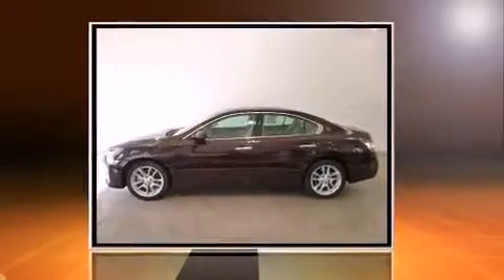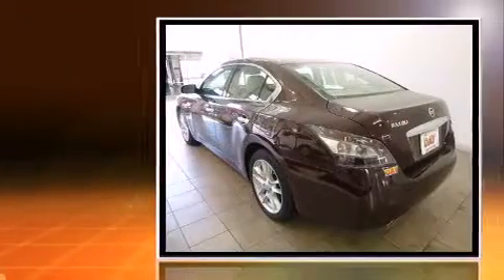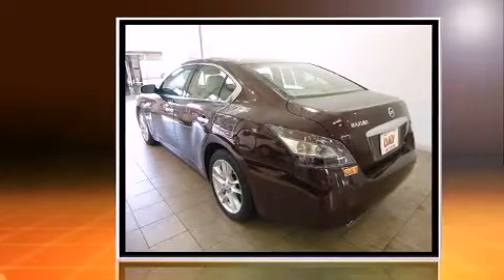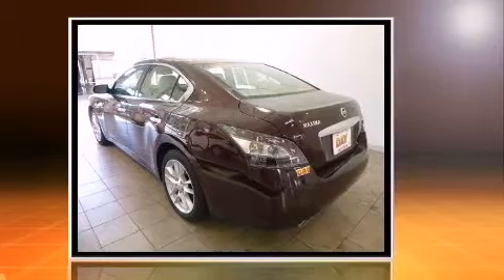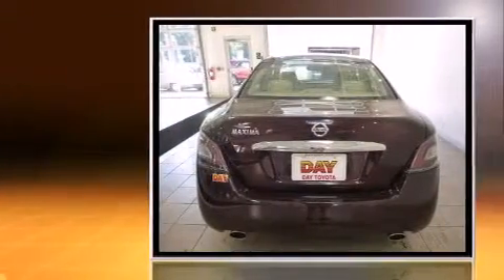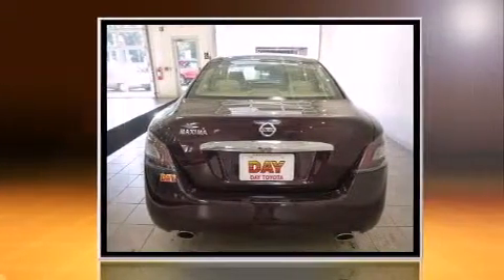2014 Nissan Maxima 3.5 S in Pleasant Hills, PA 15236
Day Toyota Scion
1110 Clairton Blvd.

Introducing the 2014 Nissan Maxima. This 4 door, 5 passenger sedan still has less than 25,000 miles! It features a continuously variable transmission, front-wheel drive, and a 3.5 liter 6 cylinder engine. A wealth of standard features means that you no longer have to sacrifice. Like power windows, mirrors, and seats, delay-off headlights, front and rear reading lights, front dual-zone air conditioning, telescoping steering wheel, remote keyless entry, an overhead console, and 1-touch window functionality. For drivers who enjoy the natural environment, a power moon roof allows an infusion of fresh air. Premium sound drives 8 speakers, providing you and your passengers a sensational audio experience. In the event of a rollover collision, side curtain airbags provide additional protection for outboard seated passengers. A Carfax history report indicates just one previous owner. We have the vehicle you've been searching for at a price you can afford. Please don't hesitate to give us a call.